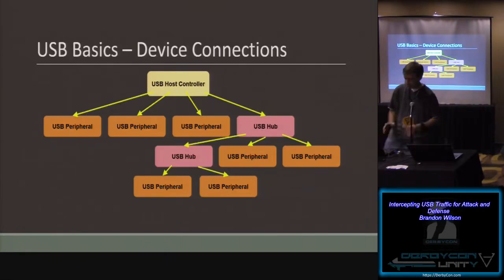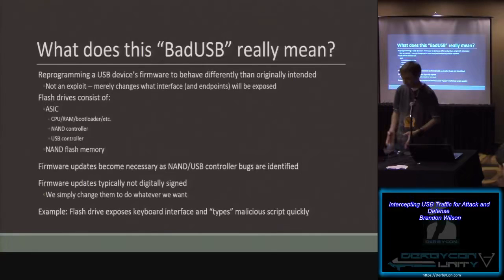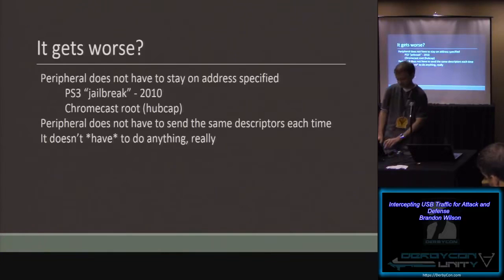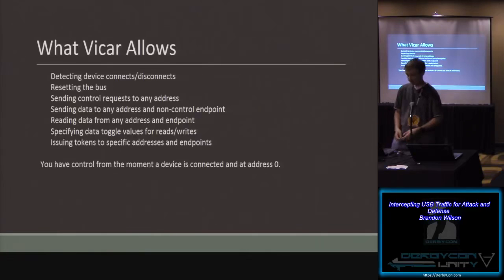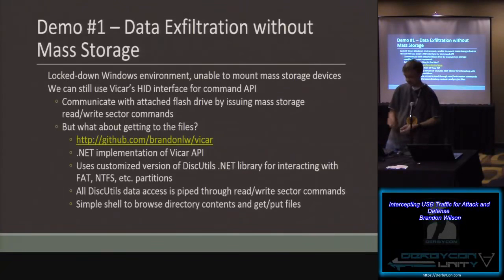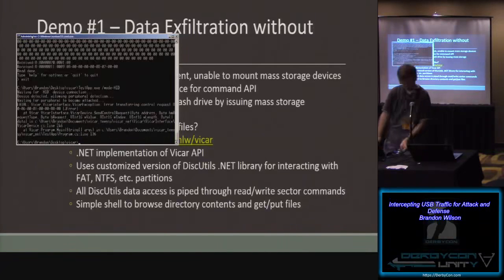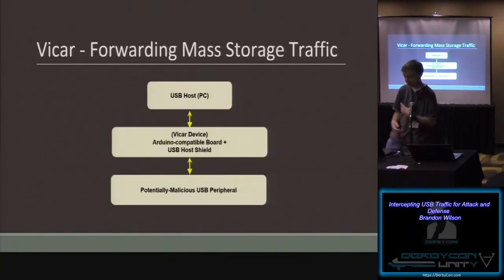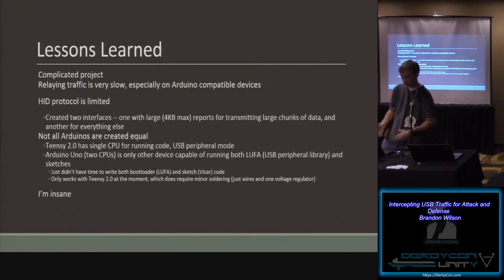32 Intercepting USB Traffic for Attack and Defense Brandon Wilson DerbyCon 5